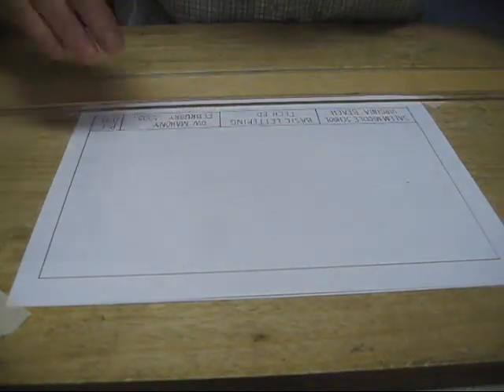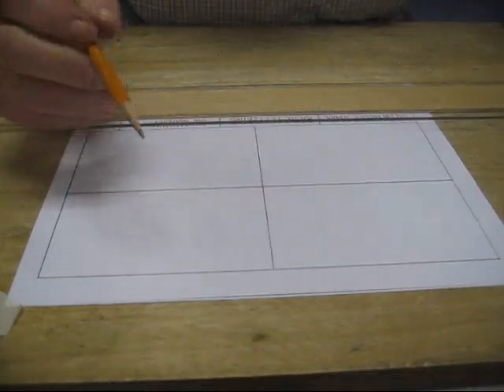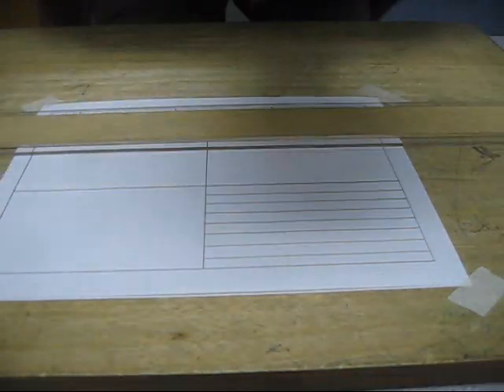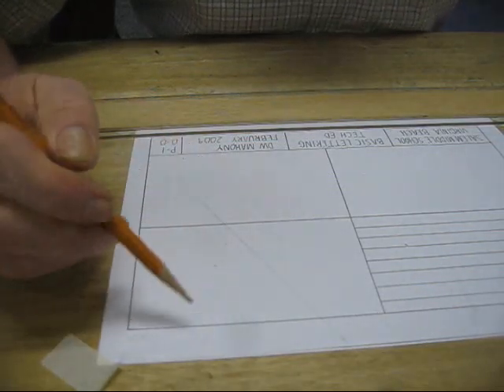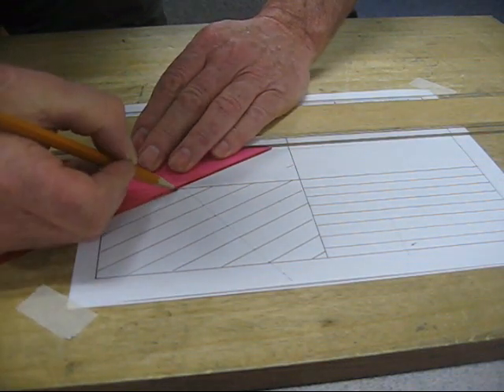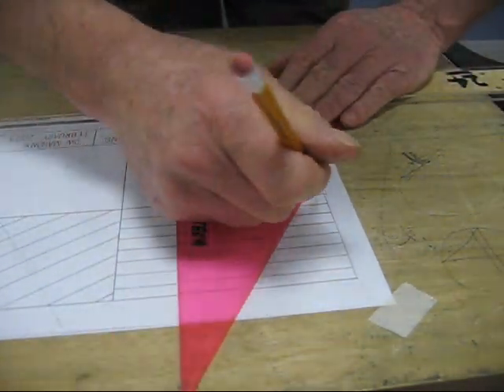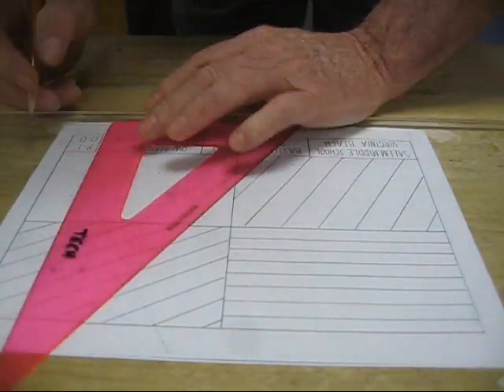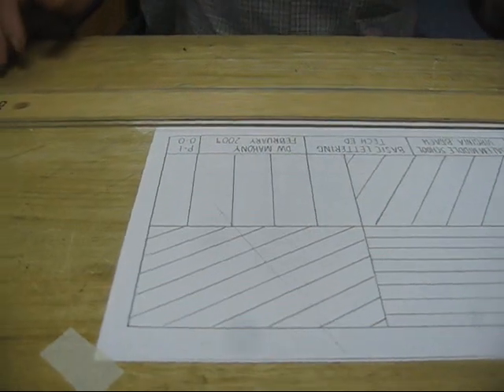ENGDRAW Plate 3 - Lines and Angles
Engineering Drawing Plate 3 - Line & Angles